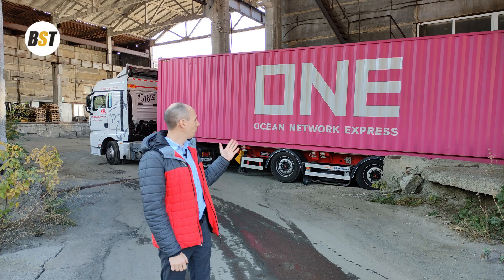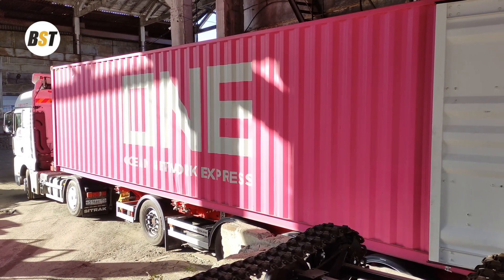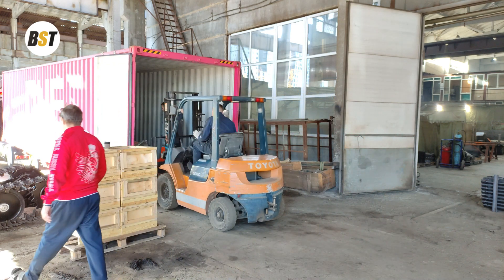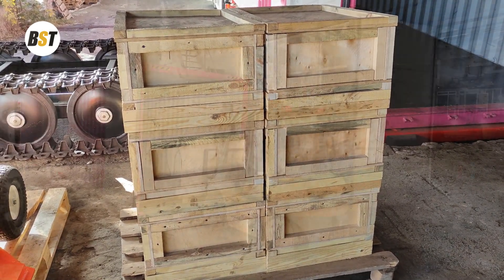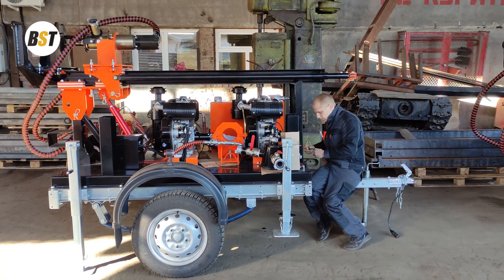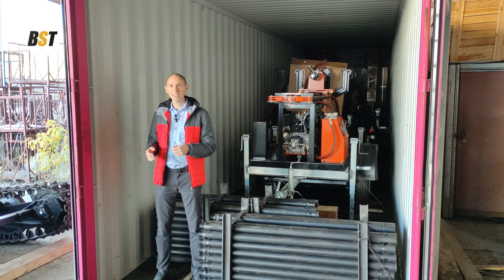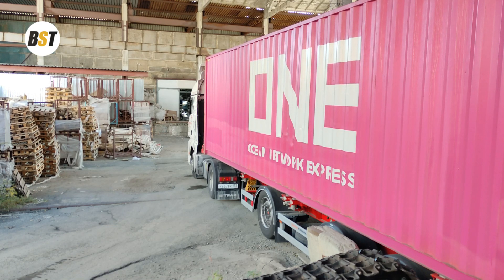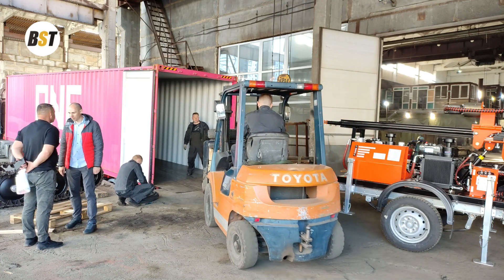Dispatch of two 40-ft containers to BST branch in Cote d'Ivoire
Original Equipment Manufacturer:
Drilling Equipment Plant LLC (BST Company, Russia)
Address: bld. 43, Ordzhonikidze street, Chelyabinsk city, 454091, Russia

Bureau officiel de la BST en Côte d'Ivoire:
Directeur Saad Daoudi
Adresse: Cité Allabra, Riviera 3, Abidjan, Côte d'Ivoire